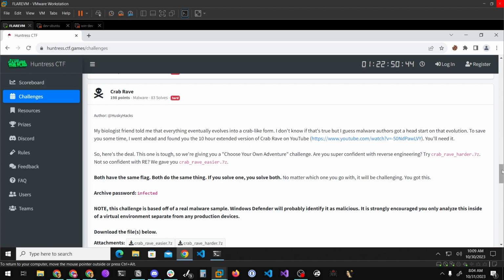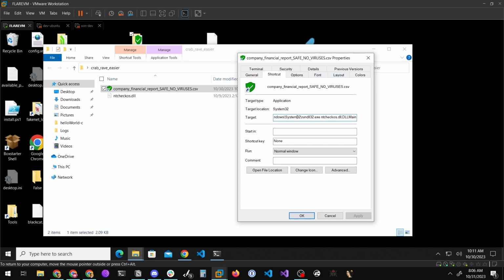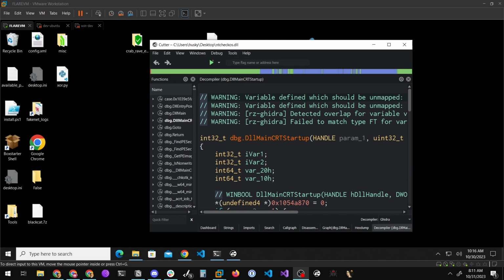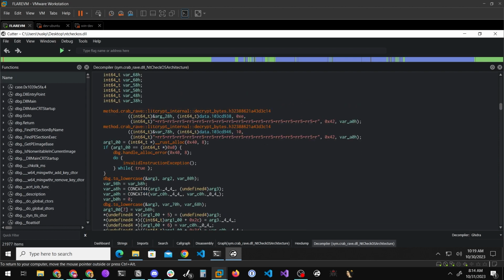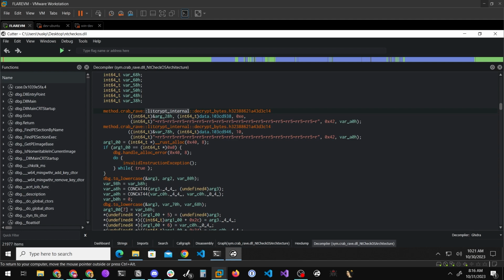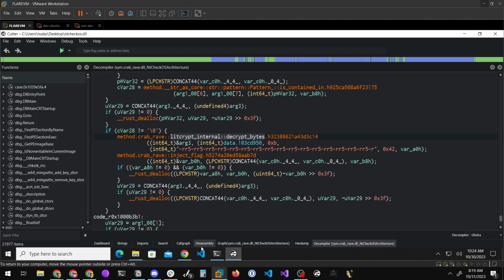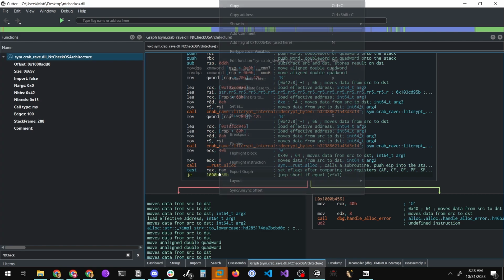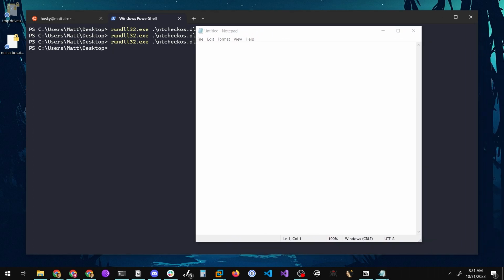c r a b | Crab Rave Walkthrough | Huntress 2023 Capture the Flag